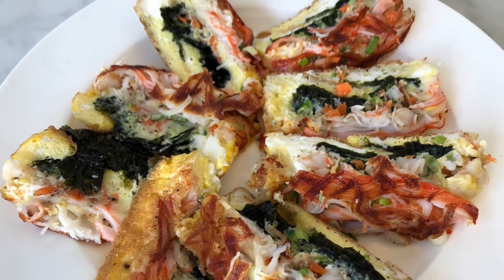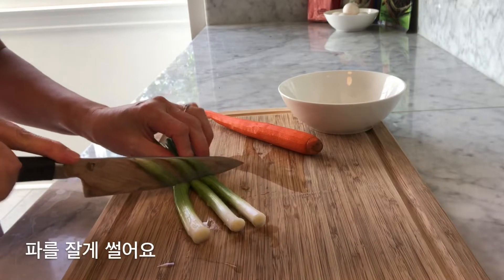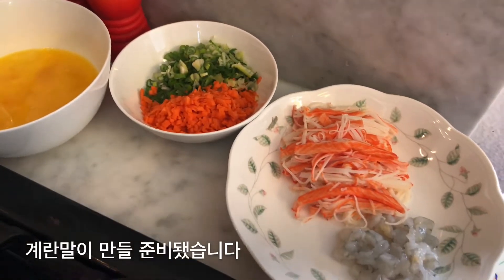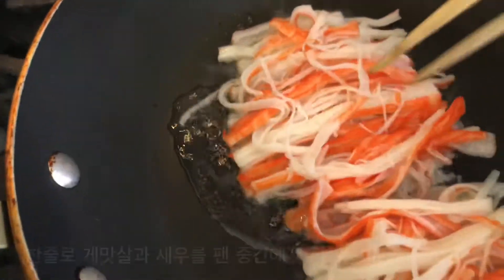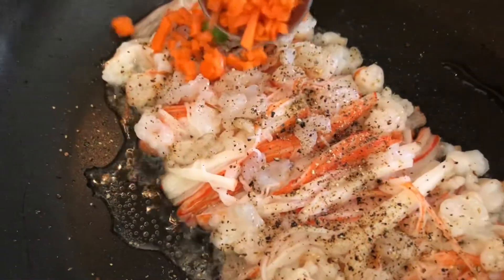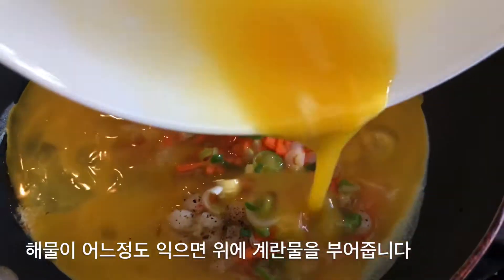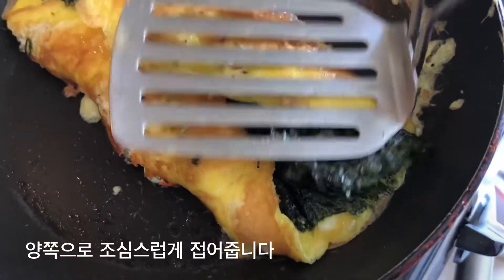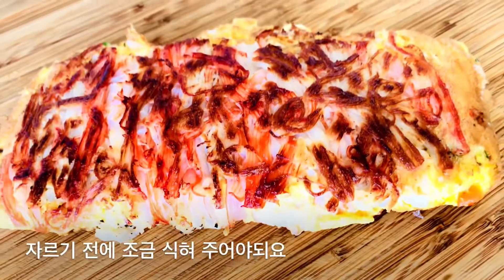해물 계란말이 ( Korean Seafood Omelette ) | 오렌지 카운티 주부일상